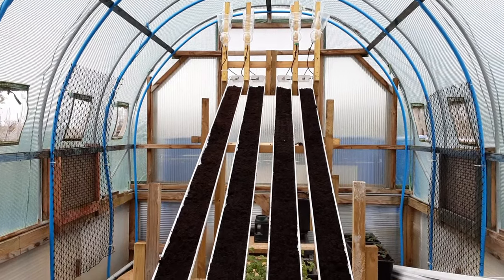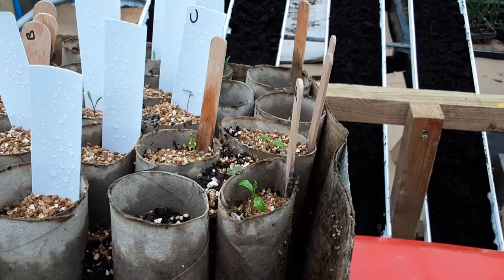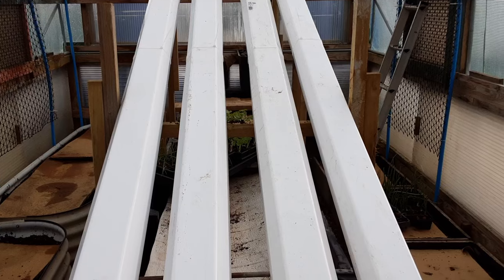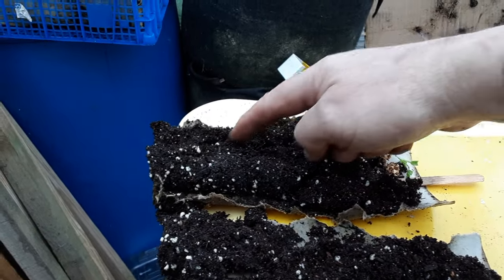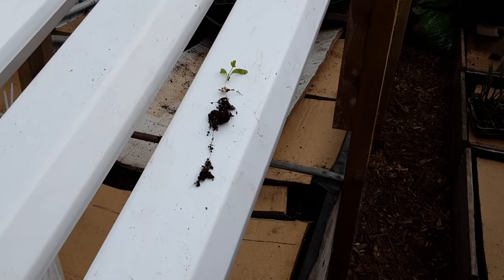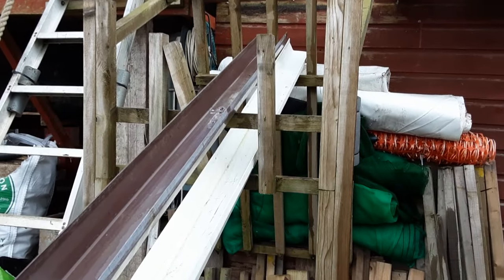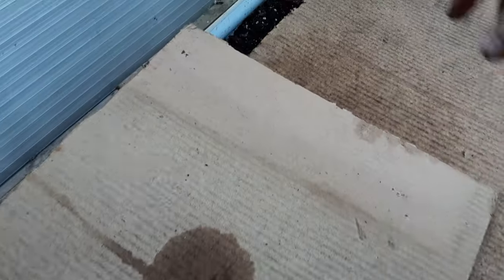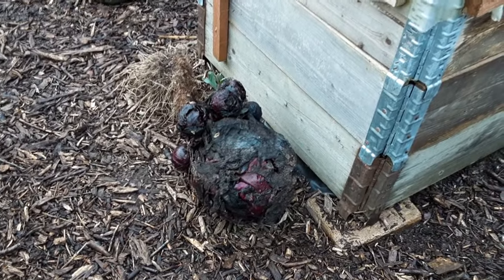The Real Truth About Vegetable Tap Roots & The Reveal 🥕 Planting The Long Roots For Malvern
You will be amazed at how quickly tap roots grow to find nutrients that others vegetables can't reach. @myrustygarden

Amazon.us,
Brushless/dp/B09N79HNNX
Amazon.ca,